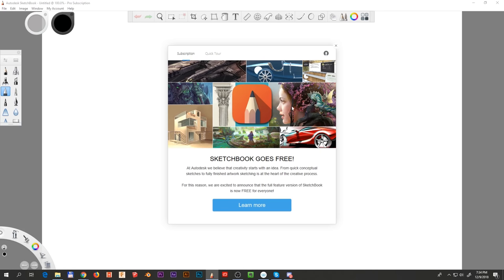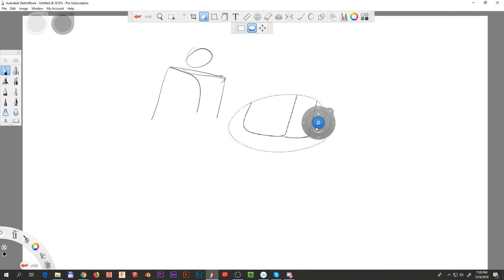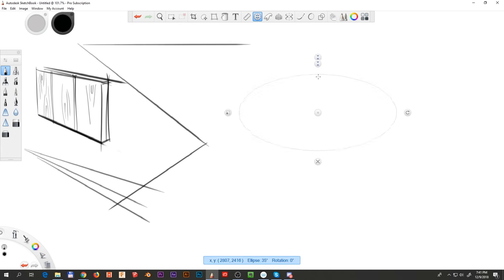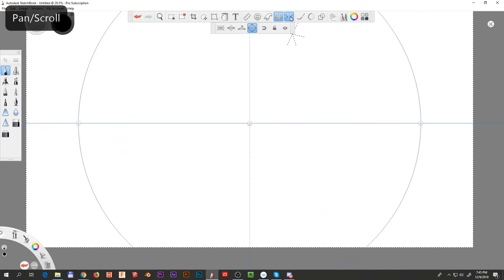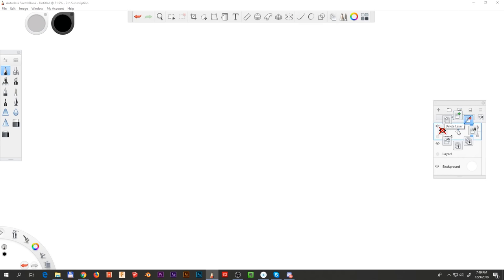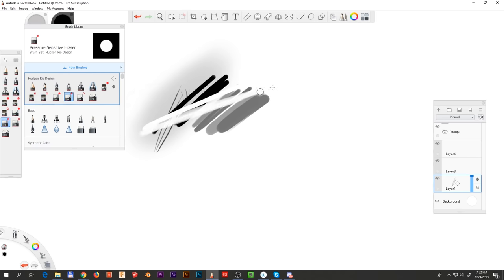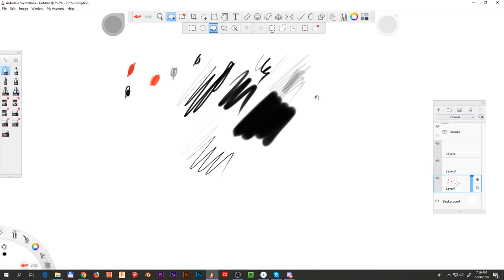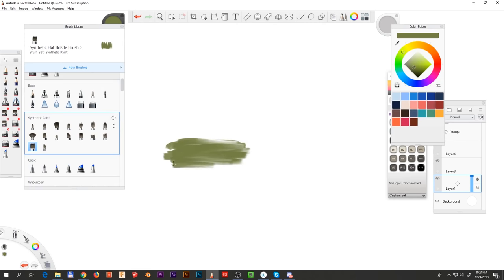Sketchbook Pro Tutorial Part 1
I've been asked several times to create a tutorial on Sketchbook pro so here is the 1st of a 2 part tutorial going into Autodesk SketchbookPro.

Apparently, Sketchbook Blog removed both the Kevin Mellon and the Hudson Rio brush set so I decided to make them available on my drive :

audio

Strauss - Blue Dnaube
Tchaikowsky - Waltz of the Flowers